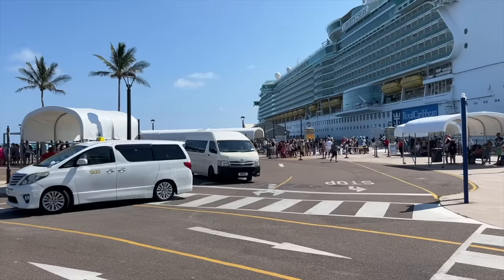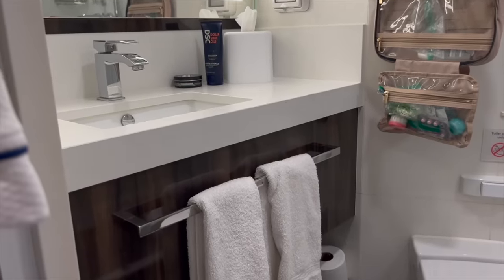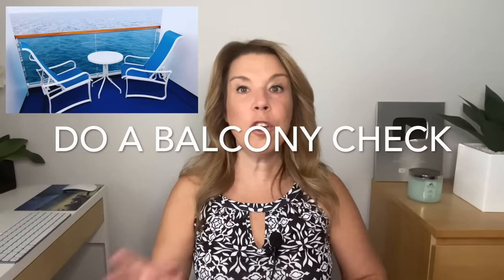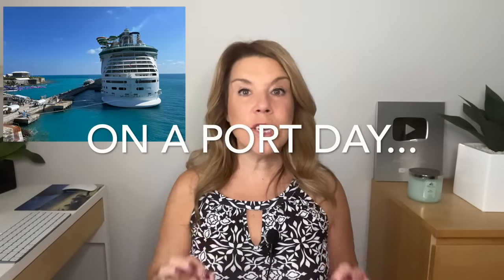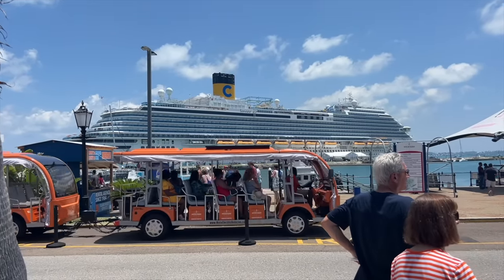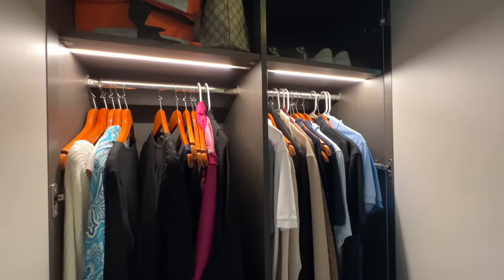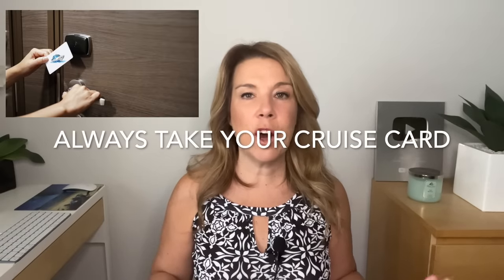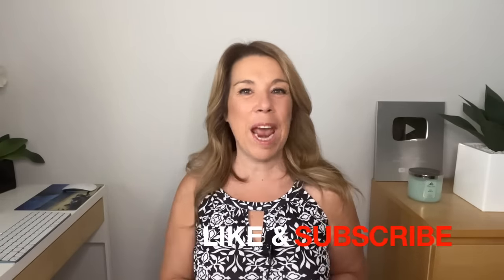14 Cruise Cabin MUST-DO'S Before You Leave the Cabin for the Day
Whether you have a port day or sea day, there are a few things you’ll want to do before you leave your cabin. Some of these things will sound like little things, but not doing them can lead to disappointment

These cruise tips are great for beginners & first time cruisers. This cruise travel advice for what to do in your cruise ship cabin is also great for seasoned cruises, as we don't want to forget anything!

Before you leave your cruise stateroom for the day, be sure to do these things. They will help your cabin attendant out, but will also ensure that you have everything you need while on your cruise.

CRUISE ESSENTIALS & ITEMS IN VIDEO

Packing cubes
Compression cubes
Travel shoe bags
Hanging travel shelves organizer
Toiletry covers
Jewelry organizer case
Shower organizer
Portable charger (plugs attached)
Air tag holders (for Medallion too)
Tile tracker
Pop up hamper
Magnetic hat clip
Ginger candies
Reef safe sunscreen
Lip balm
Reusable straws
Cruise card holder
Handheld fan
Night light
Collapsible bottle
Water bottle
Over the door organizer
Toiletry containers
Travel hairdryer
Travel cabin fan
Magnetic cable ties
Universal adapter
Passport wallet
Nautical carry on bag
Weekender carry-on bag
Waterproof phone cases
Travel luggage scale
Lightweight foldable backpack
Luggage tag holder:
*Royal Caribbean